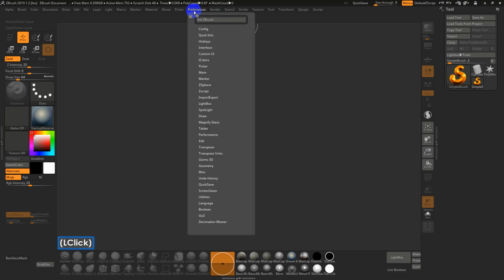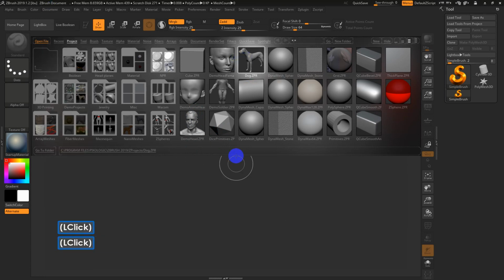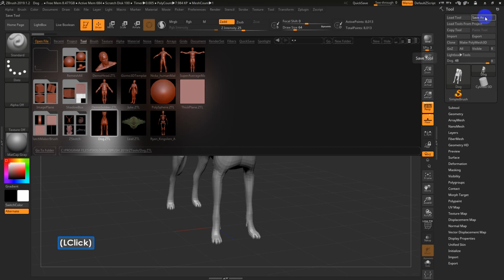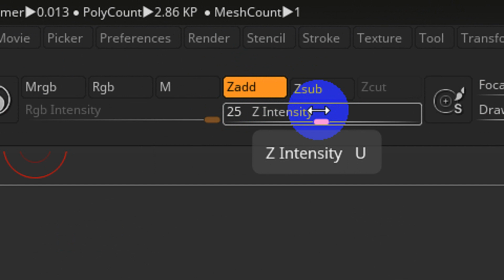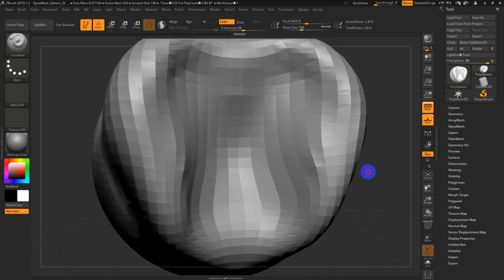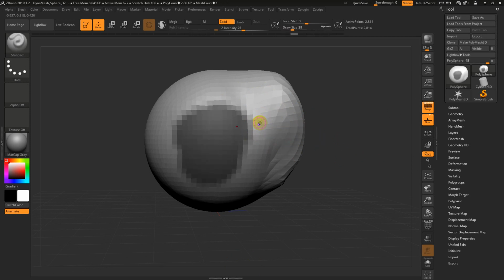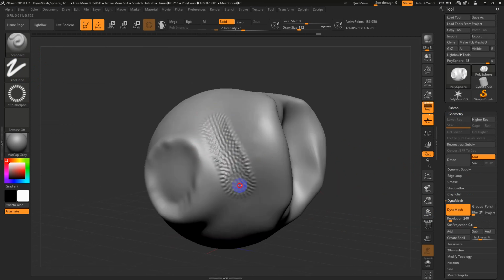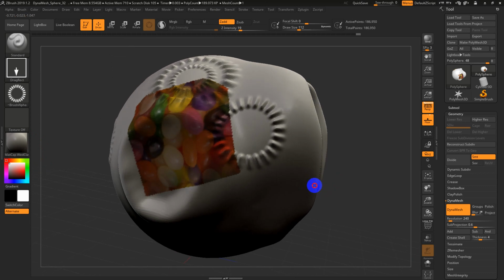Intro To Zbrush 2019 PART 1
A brief introduction to zbrush 2019 to get you started on sculpting.